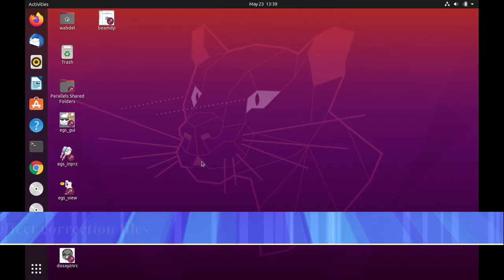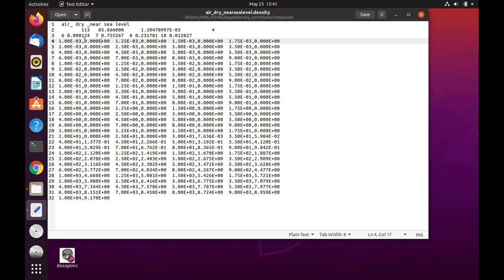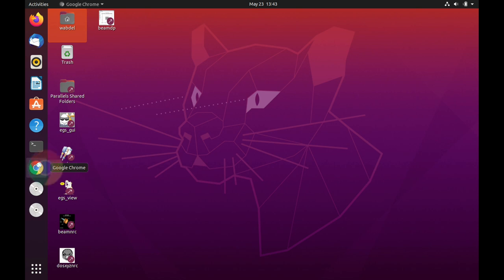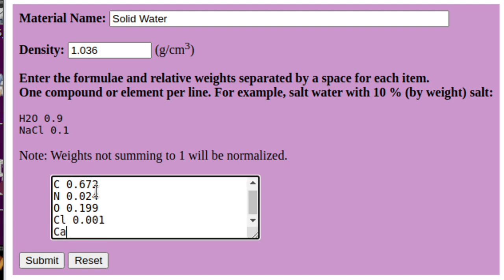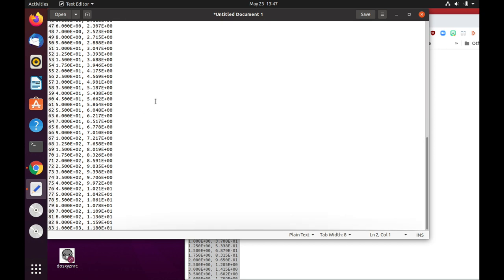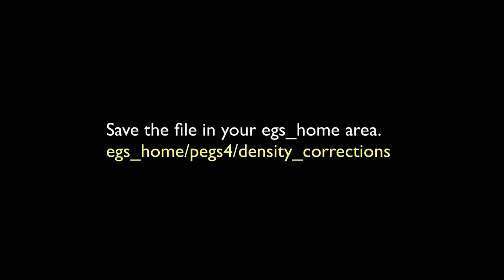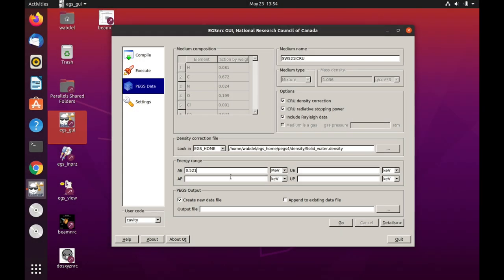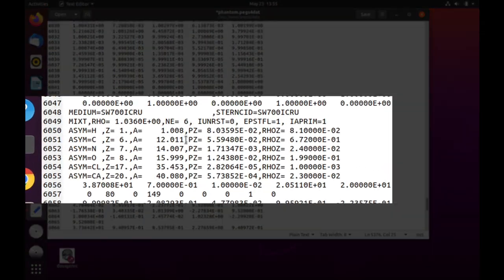Creating density effect correction files.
This video demonstrates creation of density effect correction files that could be read by PEGS4/EGSnrc. These data are used in calculation of restricted stopping powers.The demo was done on an Ubuntu 20.04 linux desktop but it applies to EGSnrc installations on Windows 10.

Density effect corrections where generated using estar on NIST website. The URL is: